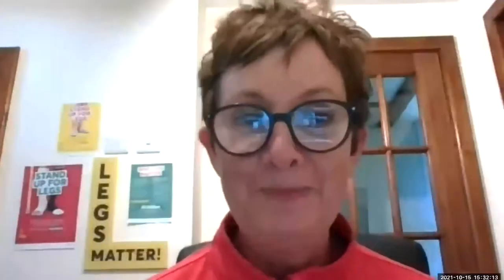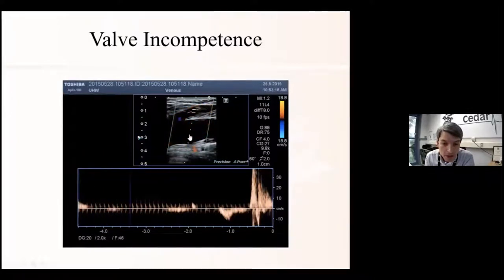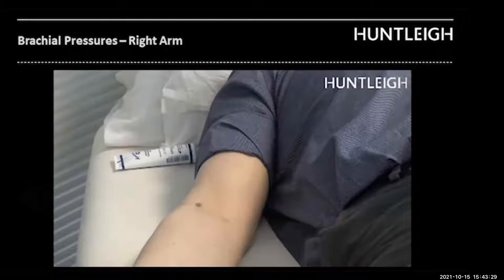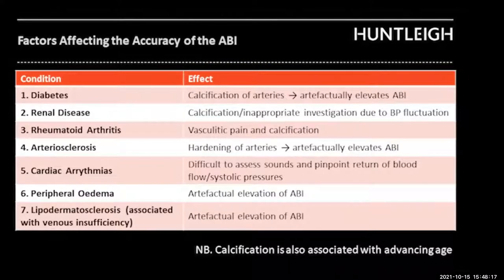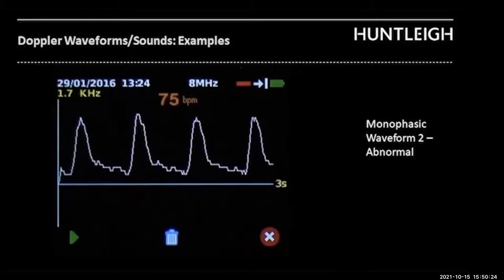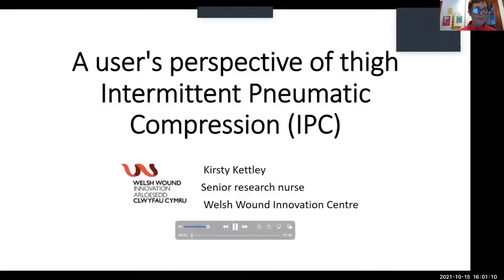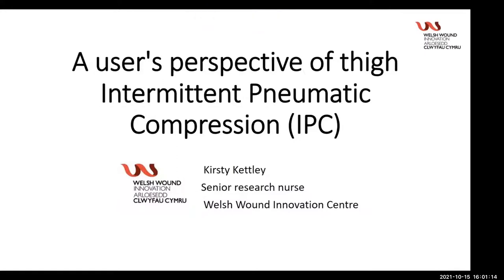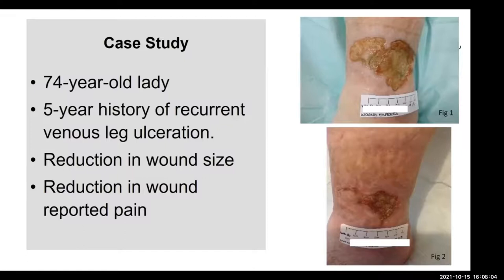Going beyond compression to heal wounds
This session will explain how venous and lymphatic return works. We will talk about the assessment and management of some ‘hard to heal’ patients stressing the importance of accurate assessment and will talk about some of the special therapies including intermittent pneumatic pressure which can help healing.
We will also talk about the need to do something different if compression therapy alone is not working.

General public
Patients
Clinicians
Who’s running this event
Your hosts are:
Dr Rhys Morris, Consultant Clinical Scientist, University Hospital of Wales, Cardiff
Anita Roberts RN, National Sales Manager & Clinical Advisor, Huntleigh
Cher Bearne, Clinical Sales Specialist – WoundExpress, Huntleigh
Kirsty Kettley RGN, Senior Research Nurse, Welsh Wound Innovation Centre
Sarah Gardner, Independent Wound Care Consultant